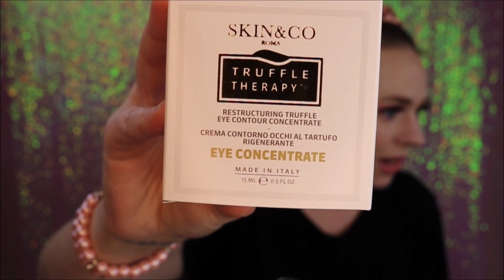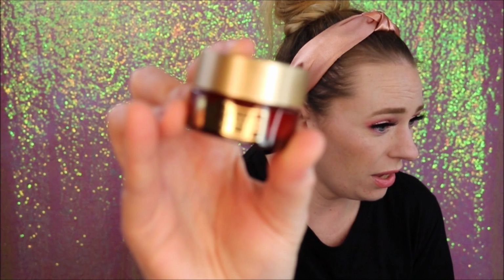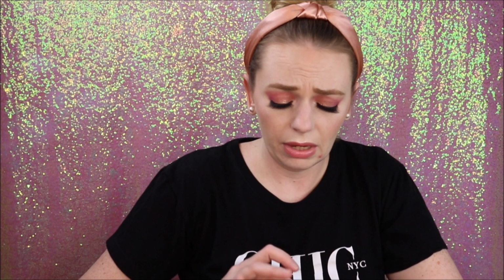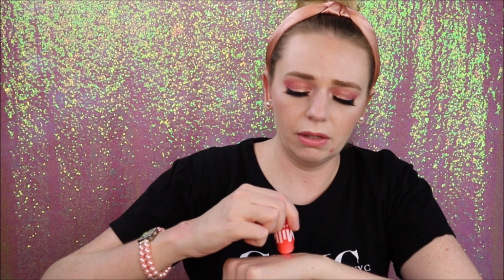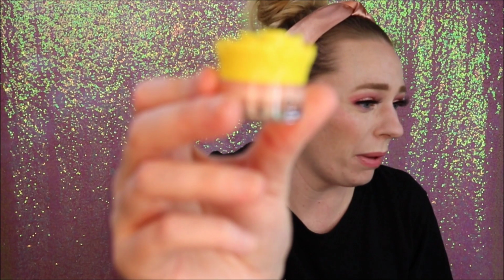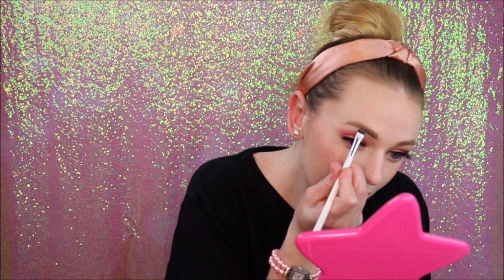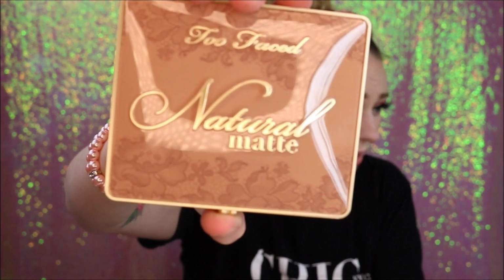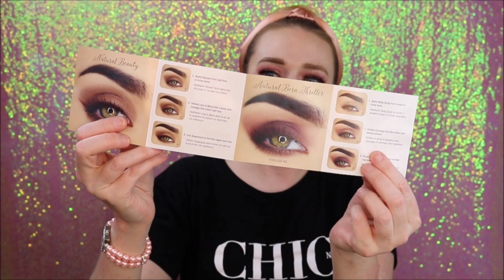Boxycharm Premium Unboxing May 2020. Music2makeup